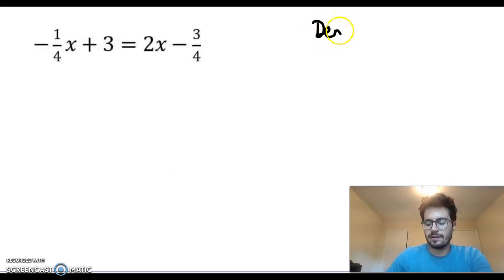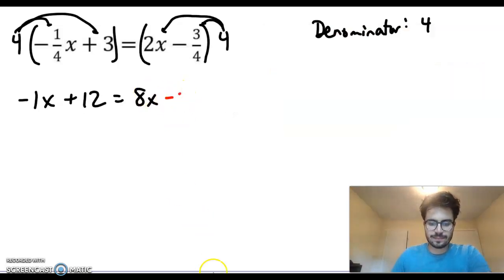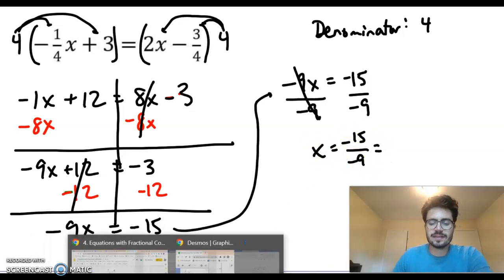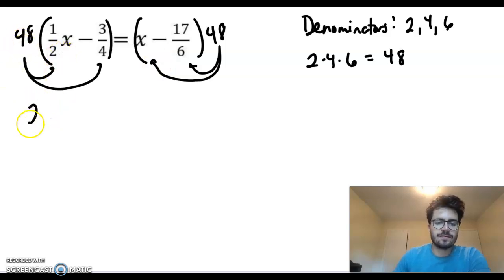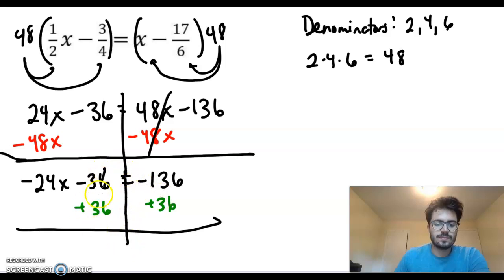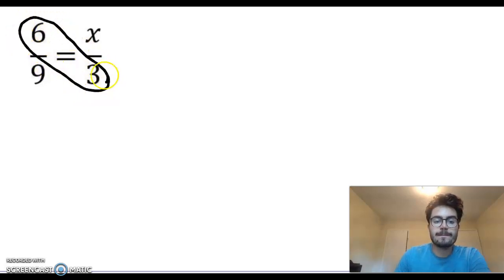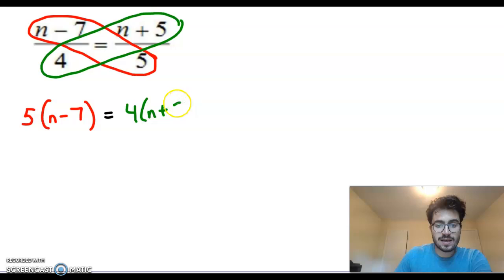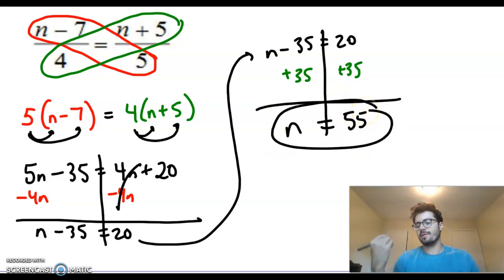U2 Module 4 Fractional Coefficients (ENG)